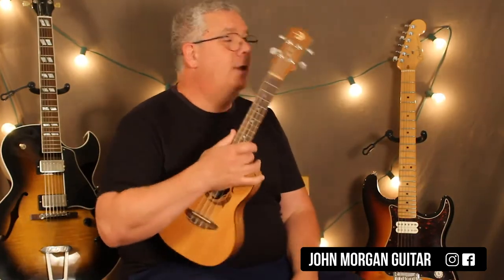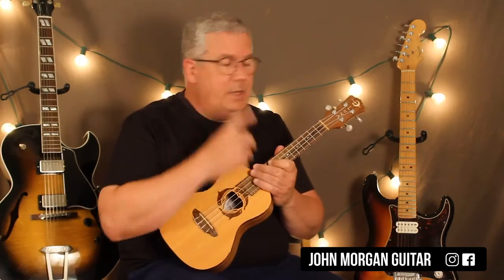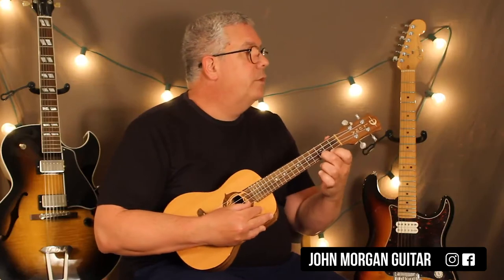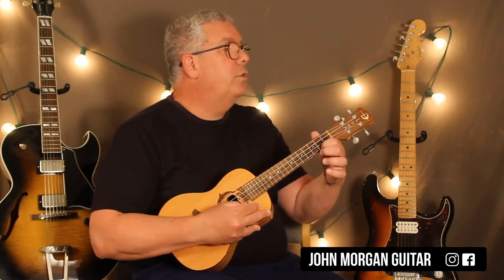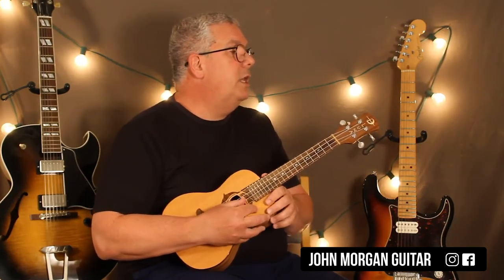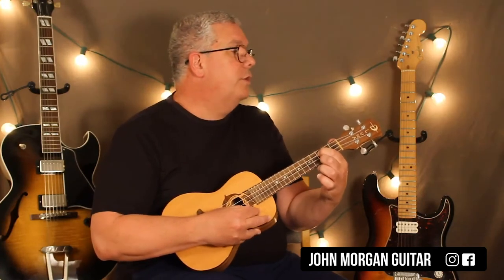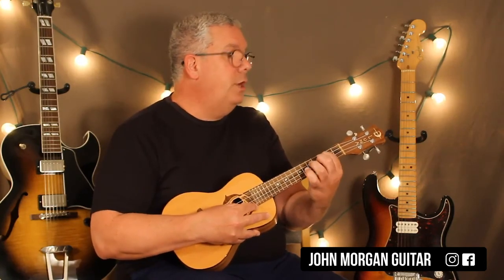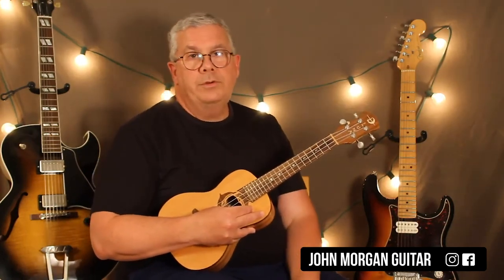How to Play "Hedwig's Theme" from Harry Potter (Ukulele)